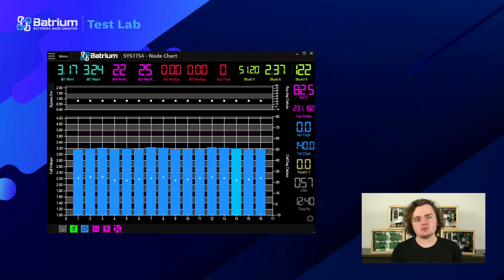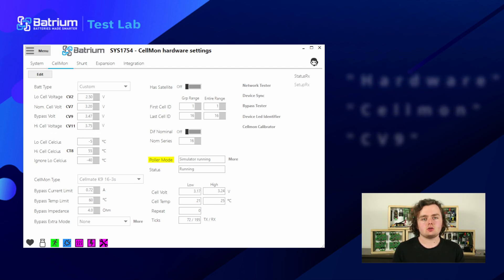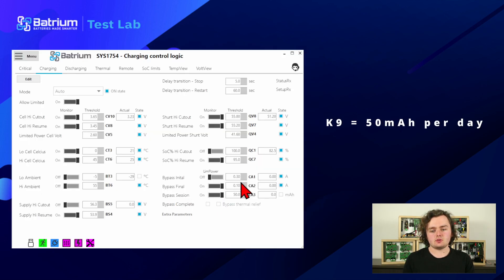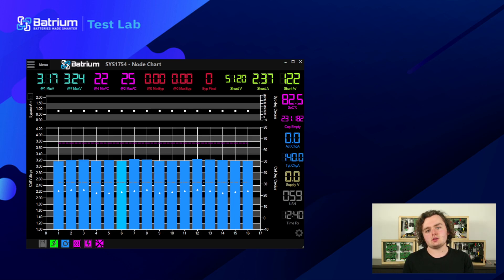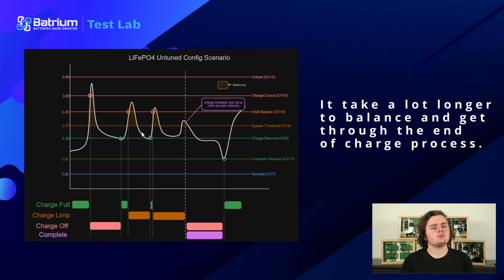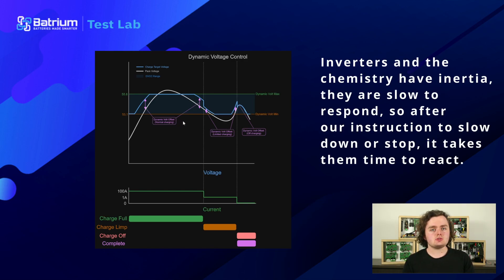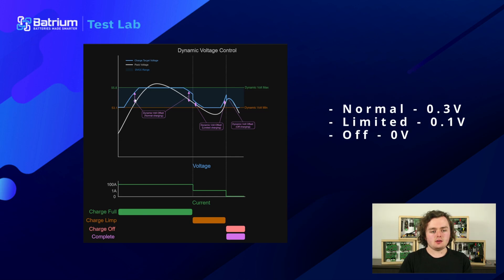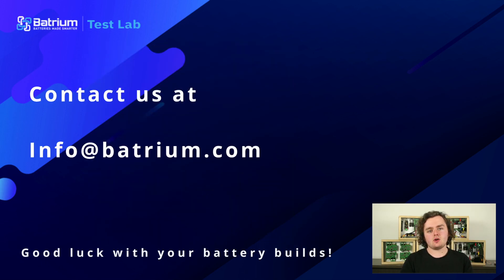Dynamic Voltage Targets